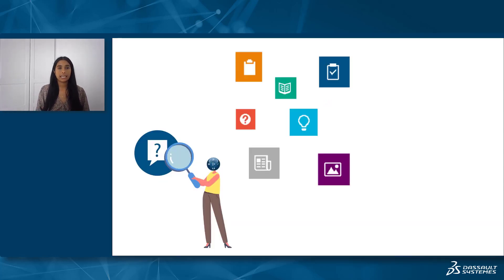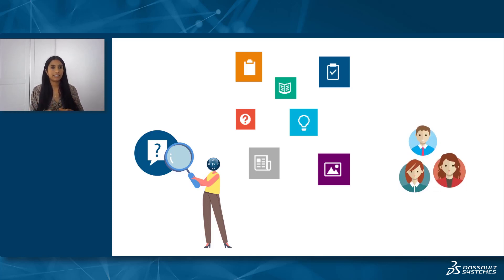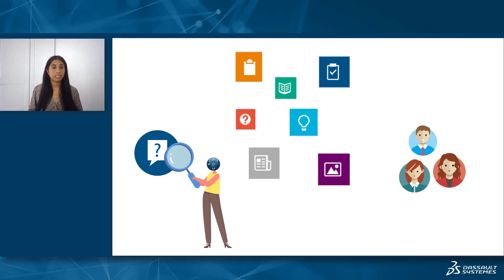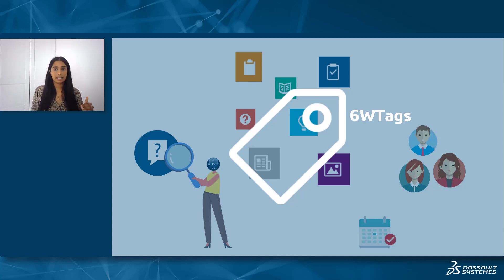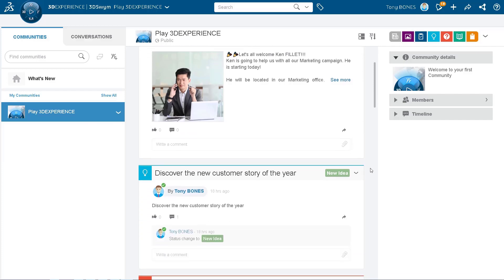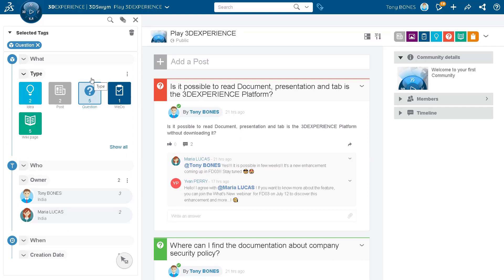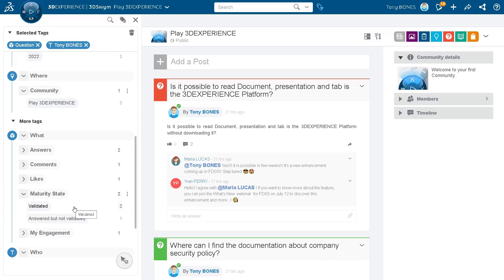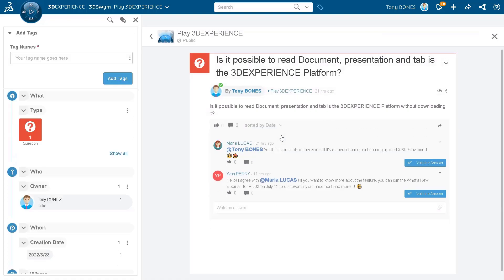Tips & Tricks | How to Find Questions in 3DSwym and Validate Them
Learn how you can easily find questions in the 3DSwym using the 6Wtags, and later validate their answers!
Any question? 👉 Go to the ENOVIA Forum - https// - and exchange with 3DEXPERIENCE & ENOVIA experts!